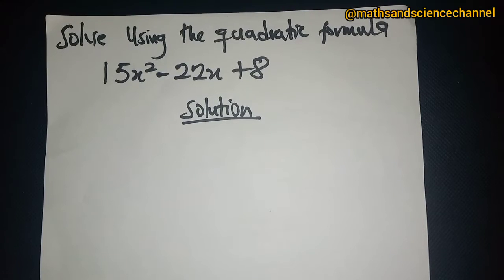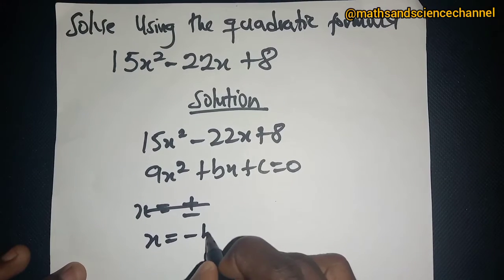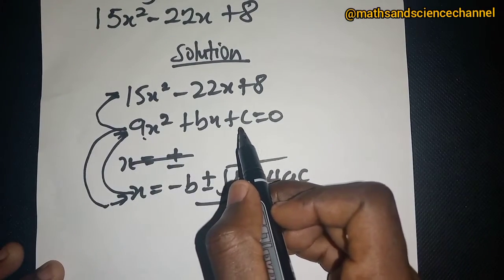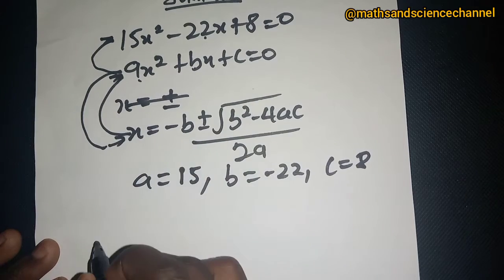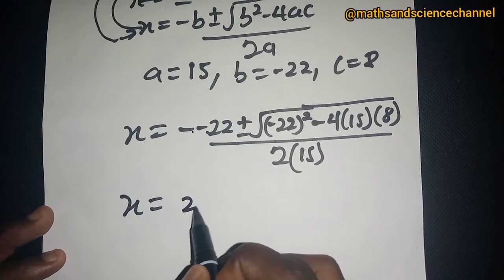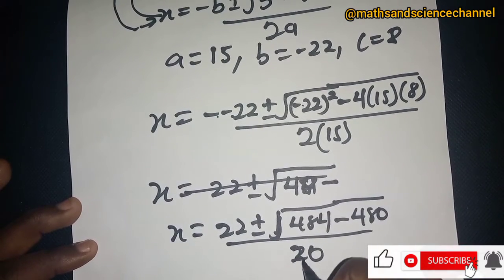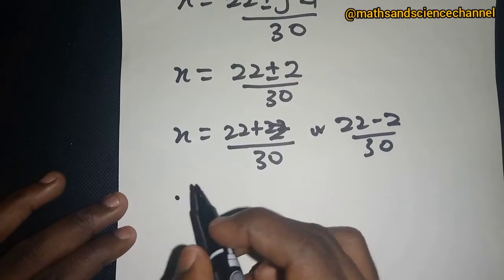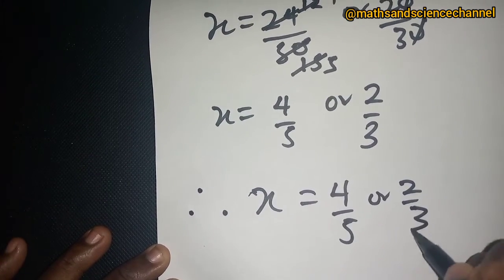APPLYING QUADRATIC FORMULA IN A QUADRATIC EQUATION. 2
In quadratic formula proof, we are going to solve quadratic formula factoring, quadratic equations by factoring, and quadratic formula word problems. How to solve quadratic functions with quadratic equations grade 10,11,9, its quadratic formula song, quadratic formula discriminant with quadratic formula examples, quadratic equations, and quadratic functions. Also, quadratic equations tricks, quadratic inequalities, quadratic formula its quadratic equations class 10 with quadratic functions and equations, quadratic sequences, quadratic trinomials and quadratic graphs GCSE maths tutor. We will also look at quadratic forms from college algebra, algebra 1 eoc review, algebra 1 9th grade, algebra 3, algebra grade 9,5, algebra 2 and algebra word problems its algebraic expressions grade 8 and algebra equations, quadratic formula song, quadratic equations word problems, solving quadratic equations by the quadratic formula. How to solve quadratic equations by factoring, quadratic graphs

1.  A tricky problem with a "divine" answer! Can you find the value of x? find x;

3. How to find the limit of a trigonometric function. Finding the limit of a trigonometry function. TRY;

7. 3 Easy Steps To Solve Representation Of Functions As Power Series. How to represent Power series.;